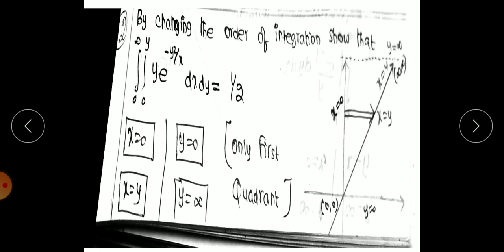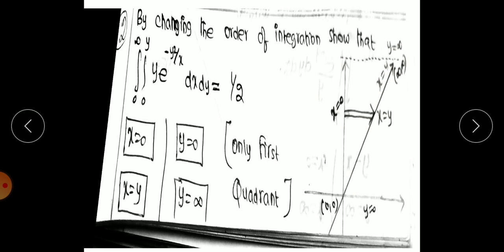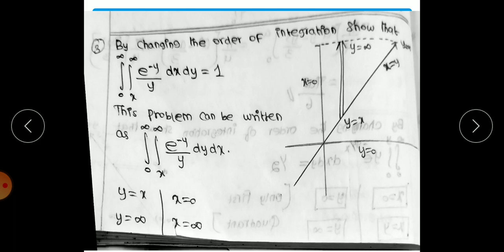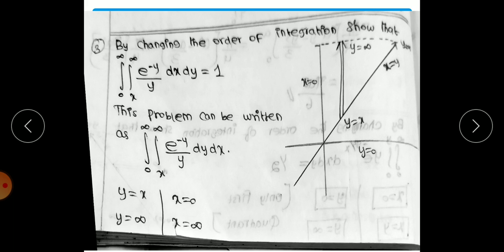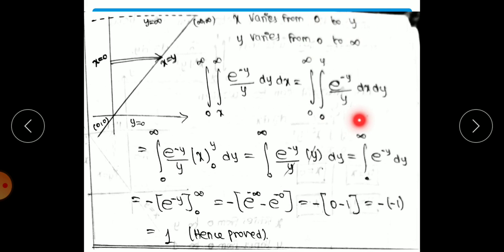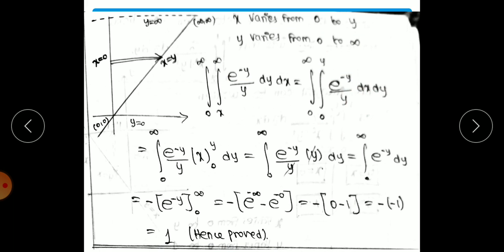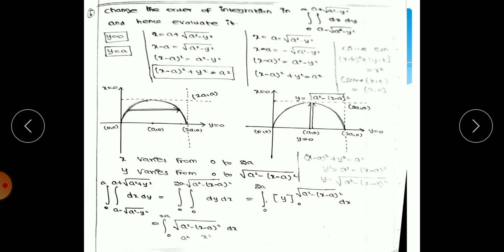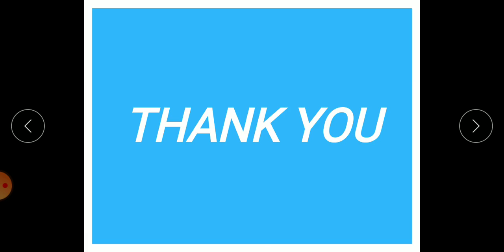Integral calculus unit II change of order